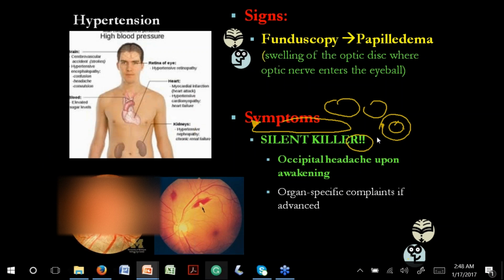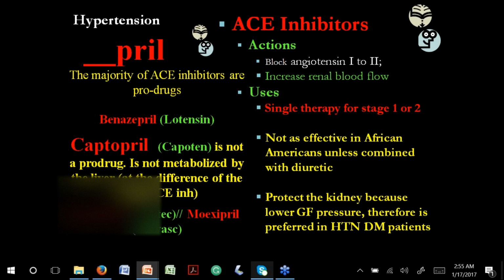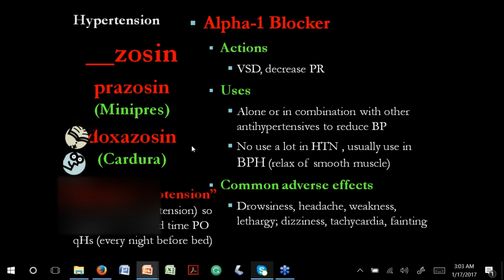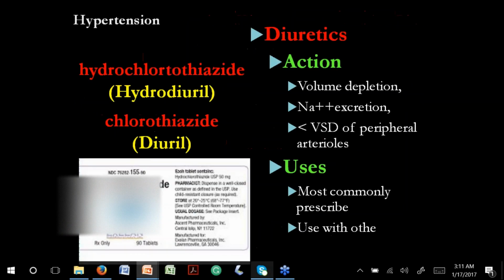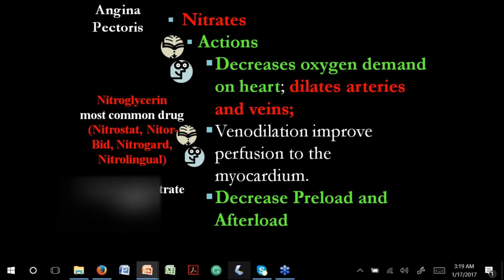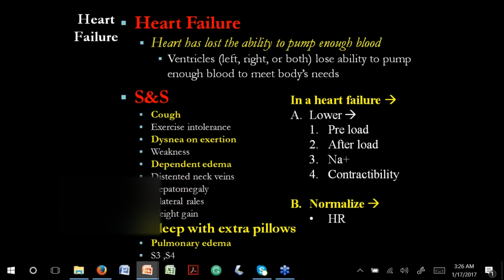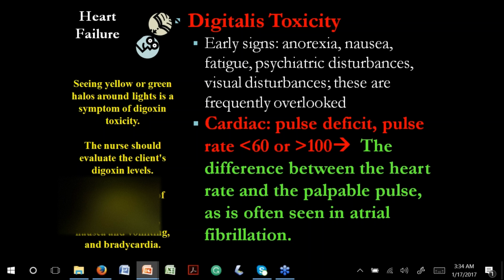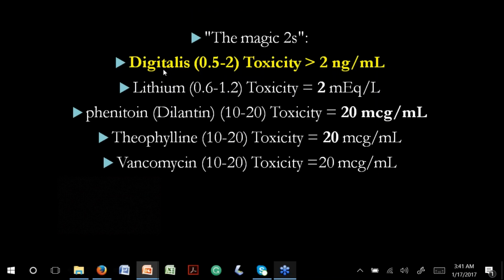LEARRN Channel Pharmacology Hypertension Heart Failure Angina Dr. G Paredes